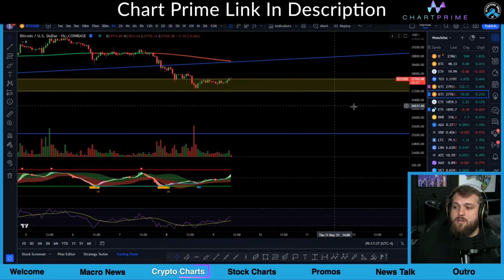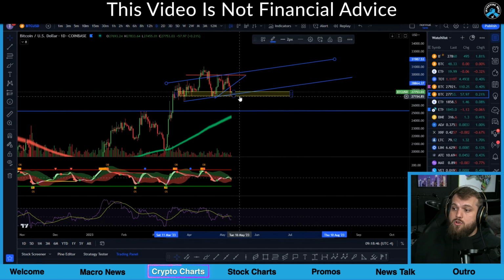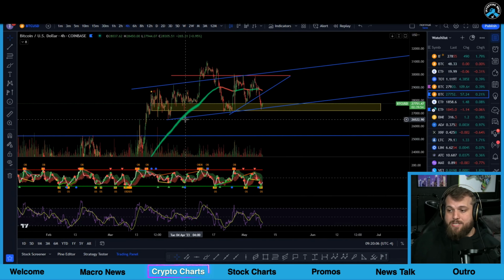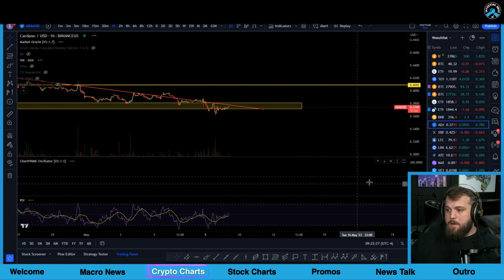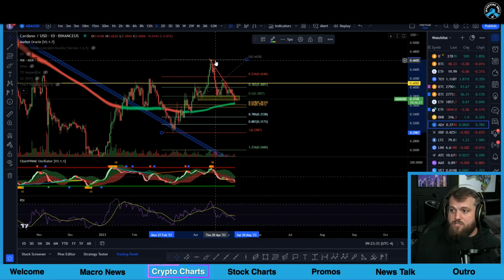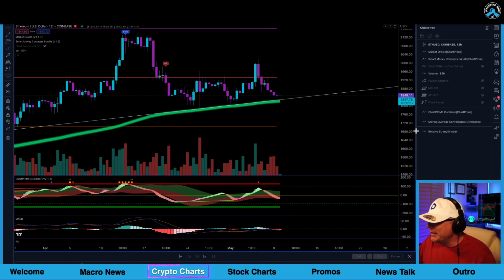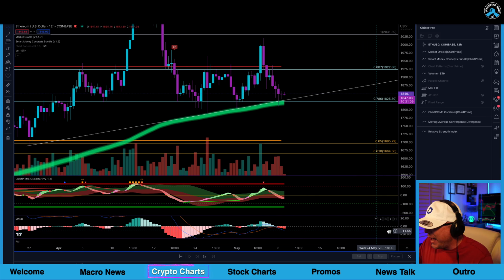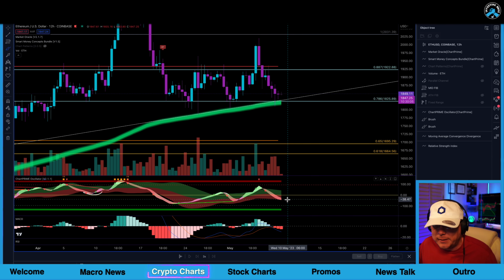Bitcoin Price PRIMED For Big Movement! (Cardano MASSIVELY Oversold!)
Get ready for a rollercoaster ride! In today's video, we'll dive into Bitcoin's price action, which is primed for a massive movement. Is it time for a breakout or a breakdown? You won't want to miss this analysis of Bitcoin Price.

But that's not all! We'll also explore the Cardano (ADA) chart, revealing that it's MASSIVELY oversold. Could this be the perfect opportunity to scoop up some ADA at a discount? Our expert analysis will give you the insights you need to make informed decisions.